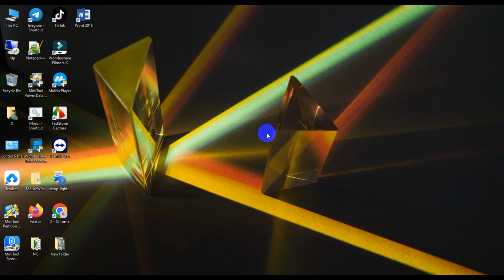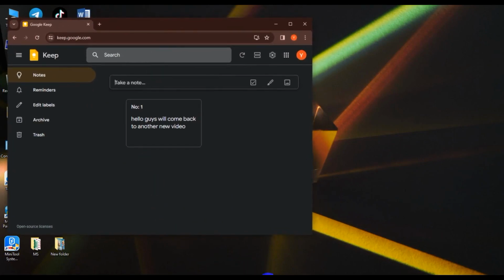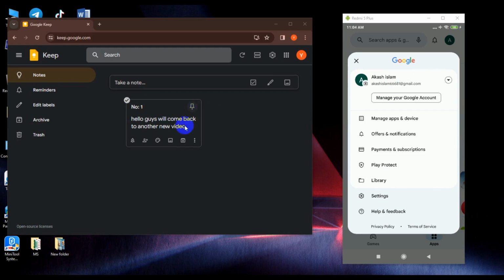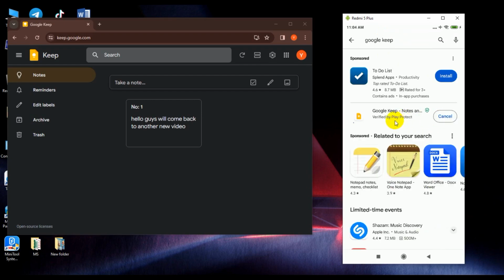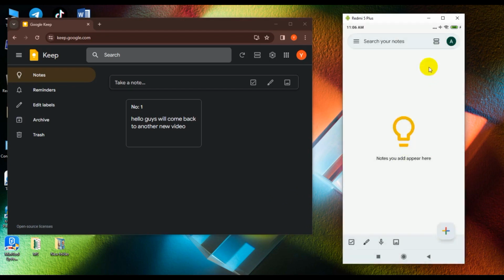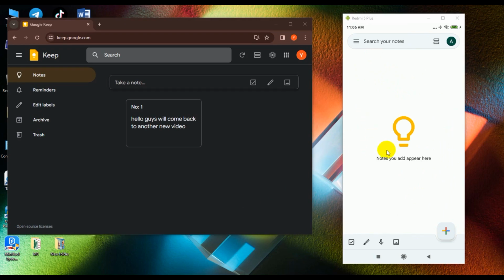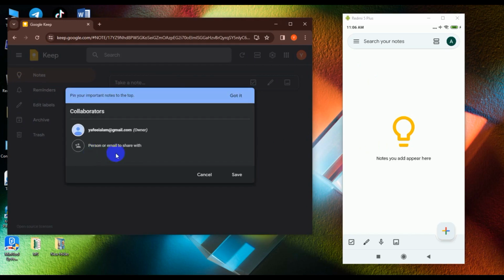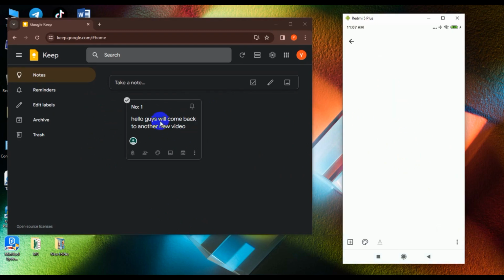Collaborative Note Taking: How to Share and Collaborate on Google Keep with Another Person